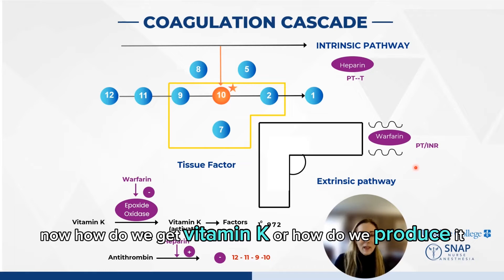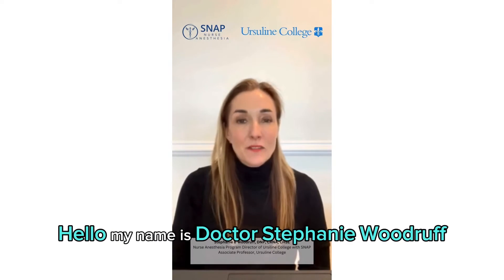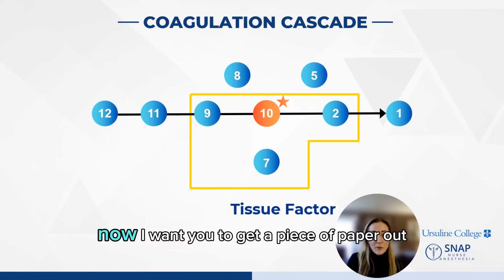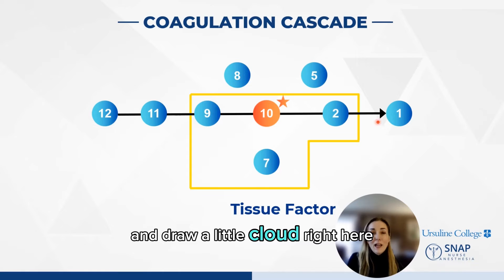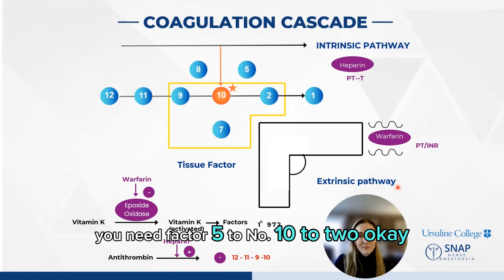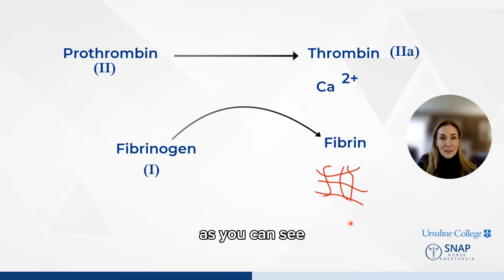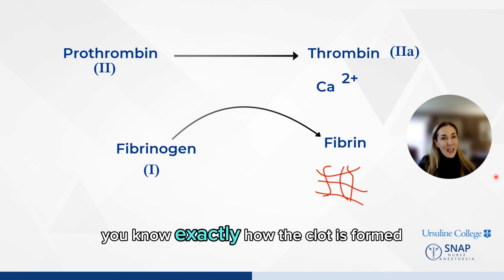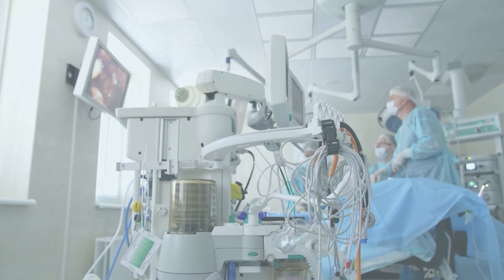Coagulation Cascade: An Easy Way To Memorize The Clotting Cascade By Dr. Stephanie Woodruff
There's an entire coagulation cascade going on in your blood vessels that is protecting you from bleeding to death. It’s complex process, and it’s easy to get lost in the intricacies of the mechanism. Lucky for us, Dr. Stephanie Woodruff, Program Director at Ursuline College Nurse Anesthesia Program joins us in this episode to give us an easier way to memorize how the coagulation cascade works. Get your notes and tune in!

The Coagulation Cascade: An Easy Way To Memorize By Dr. Stephanie Woodruff, Program Director At Ursuline College Nurse Anesthesia Program

💥 Leave your questions, comments & video suggestions below! 💥

🔥Connect with Aspiring CRNAs, Nurse Anesthesia Residents, practicing CRNAs, and CRNA Program Faculty Mentors who are ready to support you. Get real answers and expert guidance in a welcoming space that’s free from misinformation and negativity. You don’t have to do this alone!

⭐⭐⭐Want Guaranteed CRNA School Admission? Learn how CSPA’s Personalized Money-Back Guarantee sets you up for success:

➡️➡️ Thousands of Nurses Have Gained Acceptance to CRNA School with CSPA. Become a member of CRNA School Prep Academy

✅ Must-Watch List ✅

🎟️ Like my Facebook page for membership information, interactive learning and more!